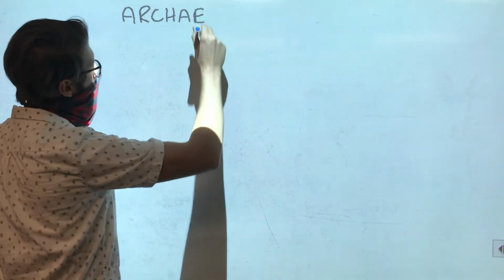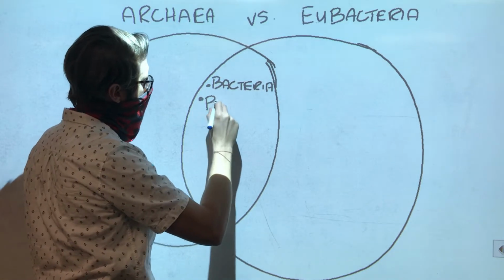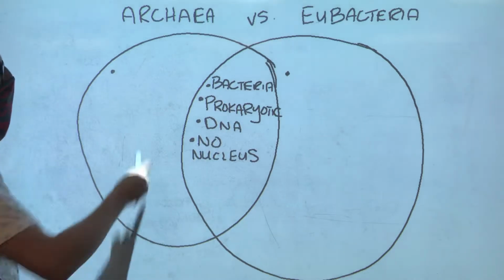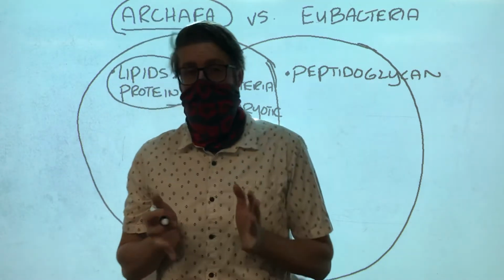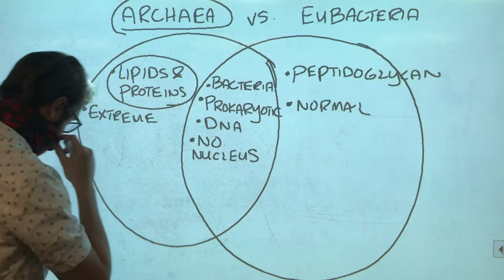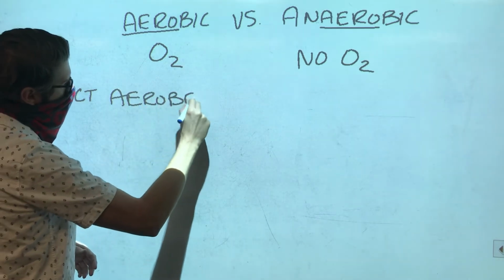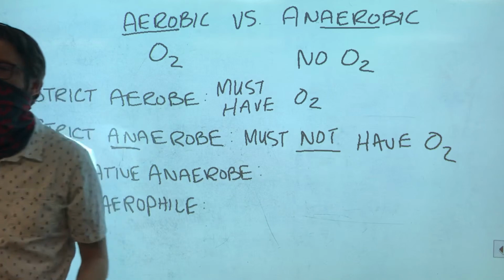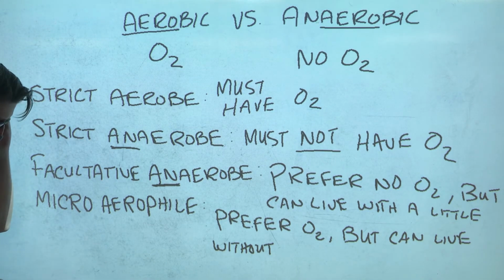4.A: Types of Bacteria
There are many kinds of bacteria, but are they all the same? If not, how are they different? In this video, we compare and contrast between archaeabacteria and eubacteria.